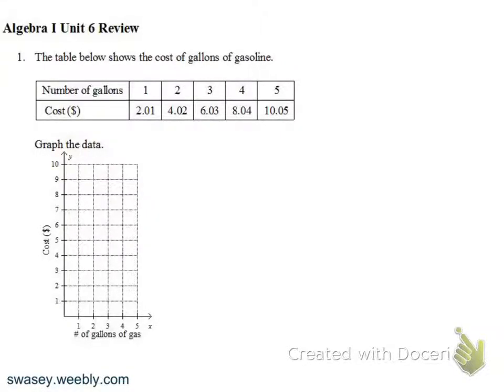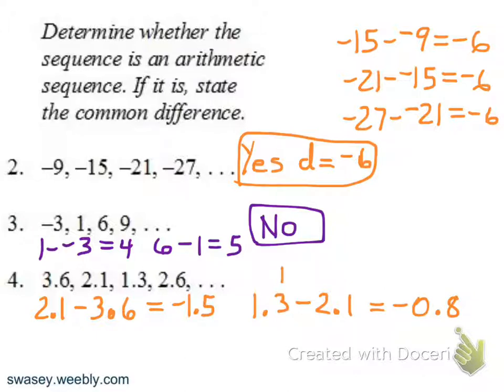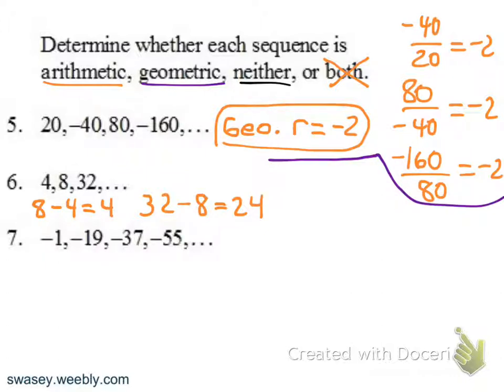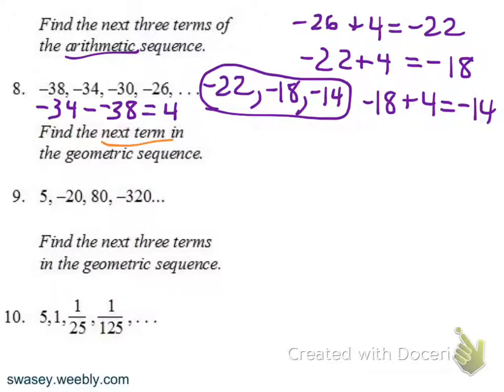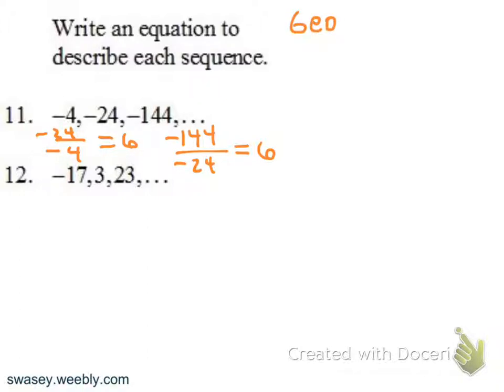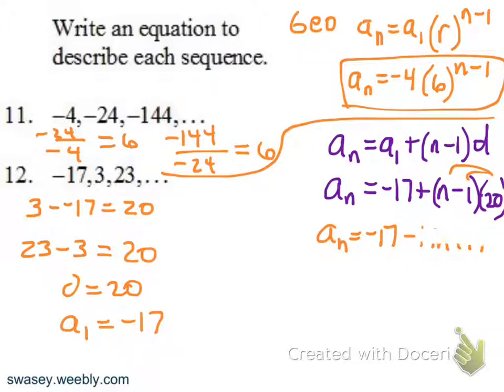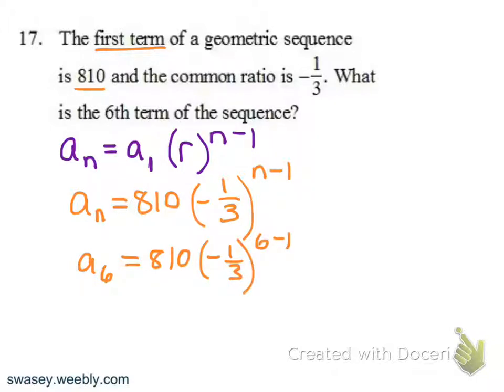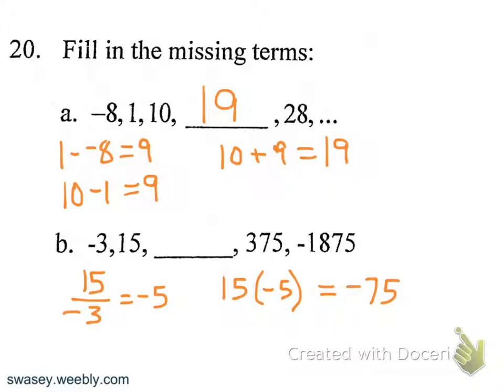Algebra I Unit 6 Review